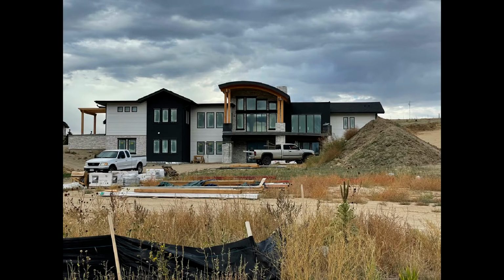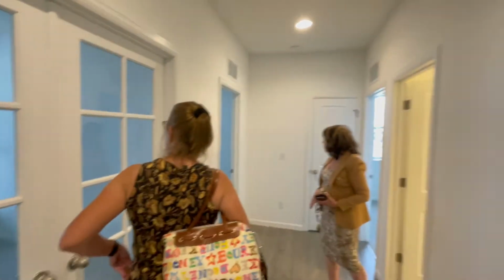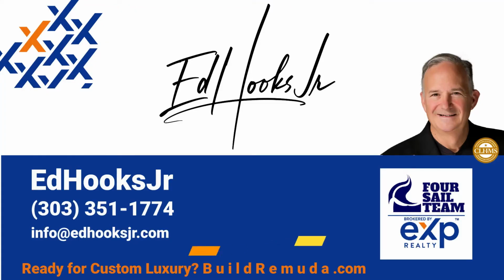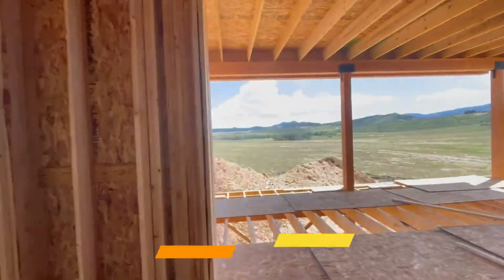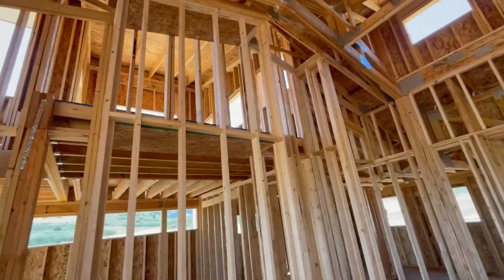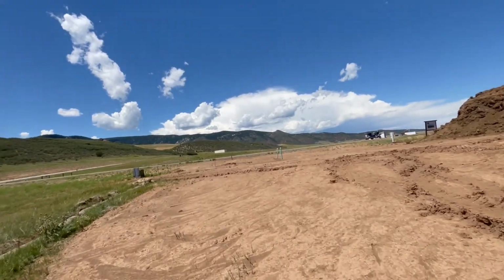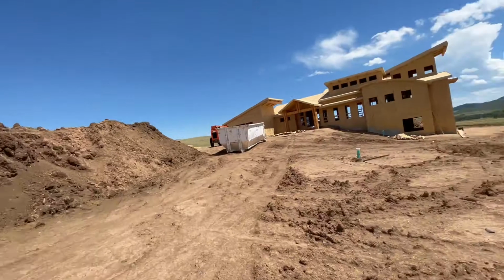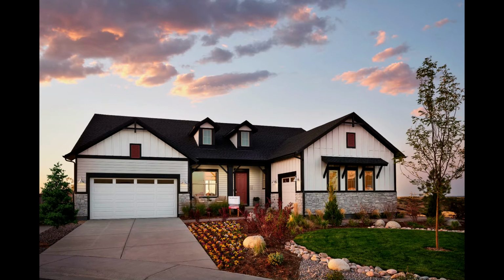New Construction Home Inventory Update in Castle Pines Q4-22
New Construction Home Inventory Update in Castle Pines Q4-22. Should I BUY my Home Now or Wait for RATES? The Builders are motivated to contract remaining inventory. If you need to make a Move before 2033 - you definitely want to watch this! From Florida, Louisiana to Tennessee and Colorado you will benefit from Game Planning with a Professional right now!

We can NOT post it all, but there is Home For Sale inventory available for every price band from $700,000 today. A lengthy list of Custom Home Builders is also at hand for clients seeking a New Build Luxury Custom home. You can intersect with Builder projects anywhere along the Timeline - from Dirt to Final approach and Innovative Funding opportunities can also be introduced.

The entire South Denver Metro Area is becoming luxury real estate from PRICE perspective. The run up in prices since 2020 has many Sellers eager to CASH OUT.  Automated Valuations are a good guide, but will rarely predict the market price accurately.  The HomeBot digest for your home WILL help you understand the trends for your neighborhood. The Financing aspects will help identify funding trends that can inform a Homeowner as Lending markets swing to and fro.

Castle Pines, Castle Rock, Lone Tree along the i25 corridor is the epicenter of the Denver South Metro home trading zone. Is it Time to Sell? Move-Up? or Move-on and relocate to another State are great questions asked EVERY DAY. Follow along on this channel to learn about Living in Castle Rock, Luxury and every interesting trend in the best Asset Class going (probably ever!)

Luxury features to look for? Volume spaces. Wide aisles. Indoor/outdoor living is essential in Colorado's amazing sun-filled climate. Stacking doors merging Outdoors into Living Areas has been a feature on modern Custom Homes for many years. A recent addition is Roof-Top Lounge areas. Truly a Must Have after you have seen it.

📲 We have so many people contacting us who are moving here to Castle Rock, Colorado and we ABSOLUTELY love it! Honestly if you are moving or relocating here to the Front Range of the Rockies, we can make that transition so much easier on you!!

Reach out Day/Nights/Weekends whenever you need, we never stop working for you!!

Home Valuation Research Tools 👇👇👇👇👇👇👇
If you own a home, take a free Homebot Digest report monthly with our compliments. Follow the link here.

👉👉👉 FOR REALTORS, WANT THE BEST TOOLS?

✅ Don't be a SECRET Agent, I am happy to help build YOUR BUSINESS

✅  YouTube is a 100% MUST for Realtors these days and the #1 aspect of our business!